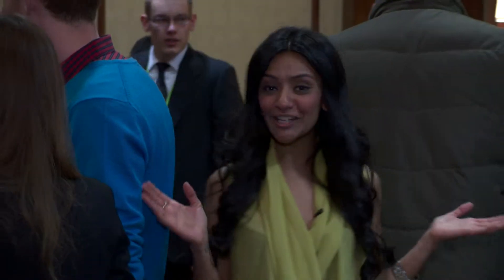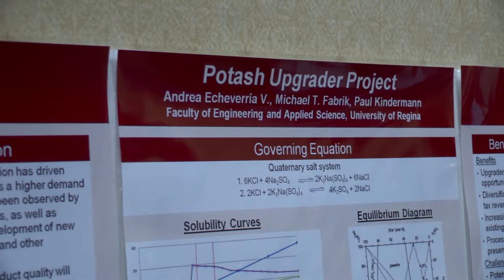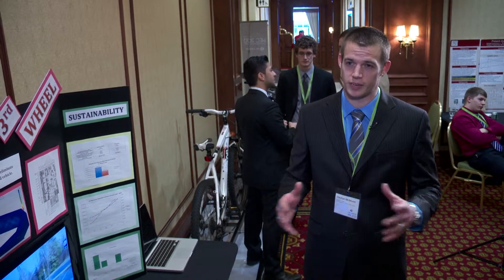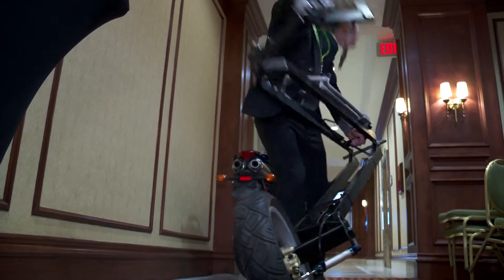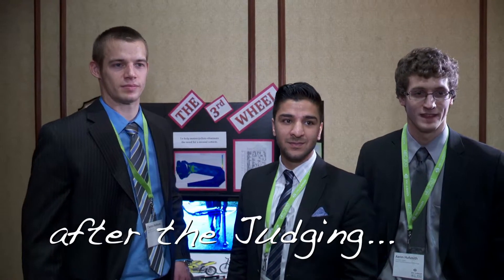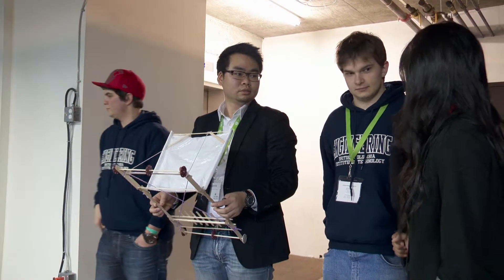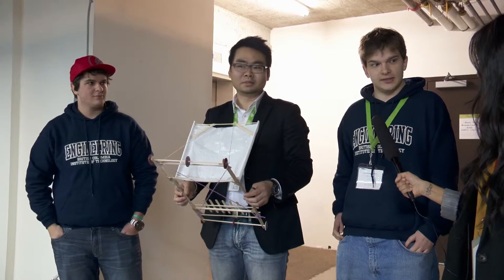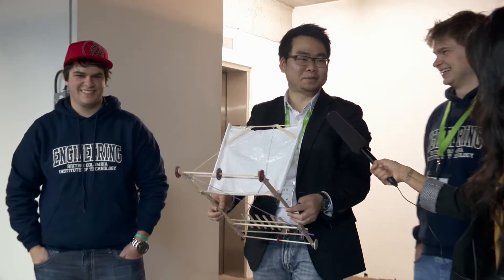BCIT at the Western Engineering Competition 2013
Jan 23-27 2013 in Victoria BC

Hosted by Nicole Lobo
Produced by Chris Cambon
BCIT LTC Media Production